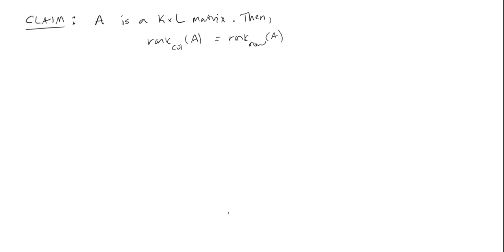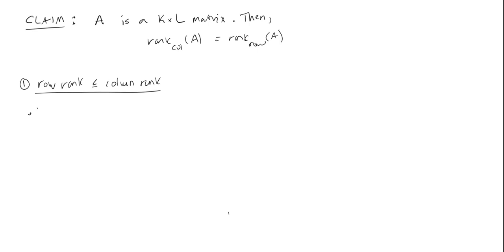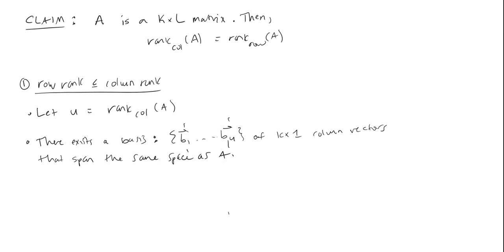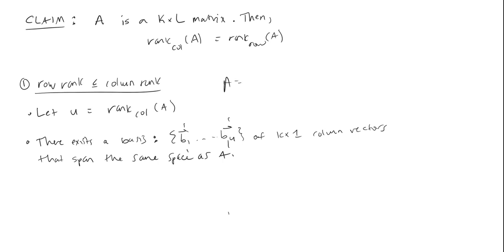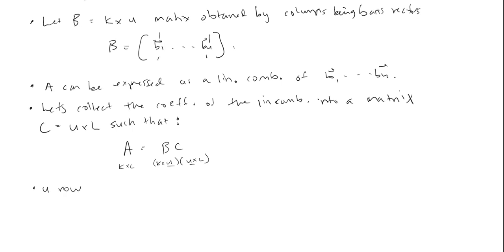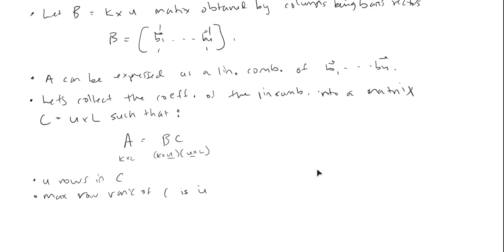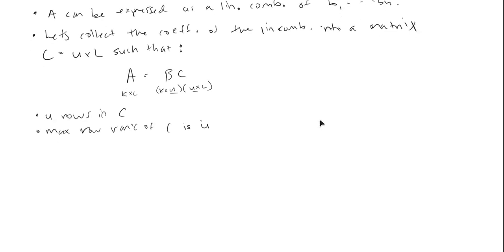Proof That Column Rank = Row Rank (Part 1) | Linear Algebra | TensorTeach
Learn how to prove that the column rank of a matrix is equal to the row rank! This is the first part of proving the claim that the column rank of a matrix = the row rank. The next part is the mirror image of this part but still worth watching for the complete proof!

📚 Find the Complete Course on Udemy:

Looking to dive deeper? Our courses on Udemy cover everything from the fundamentals of Matrix Algebra to linear transformations & vector spaces. This video is a part of a 3-course series in Linear Algebra, please search any of the following courses on Udemy:

1. "Master Matrix Algebra: The Ultimate Linear Algebra Course" by TensorTeach
2. "Linear Algebra: Transformations & Vector Spaces" by TensorTeach
3. "Linear Algebra for Data Science: Applications with Python" by TensorTeach

Your support helps us create more content like this!